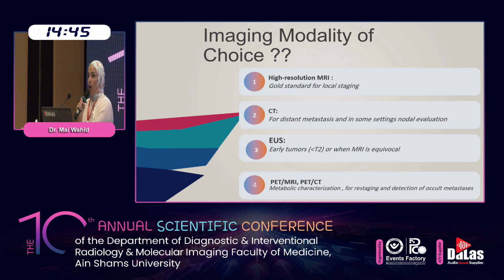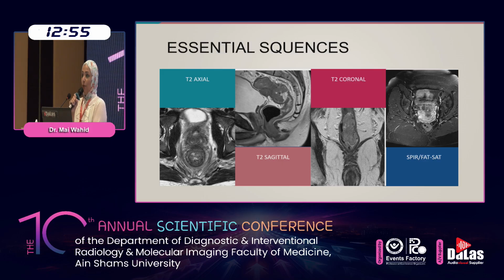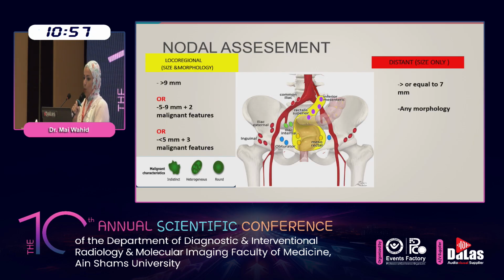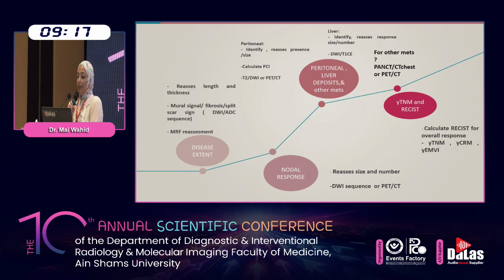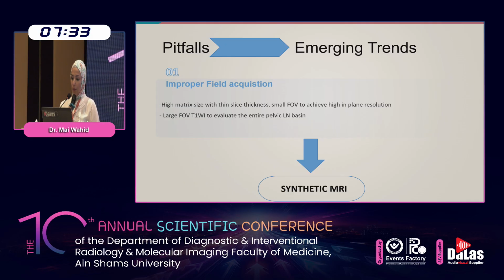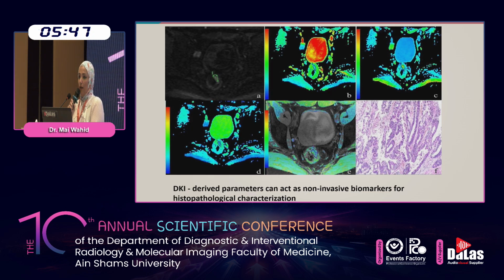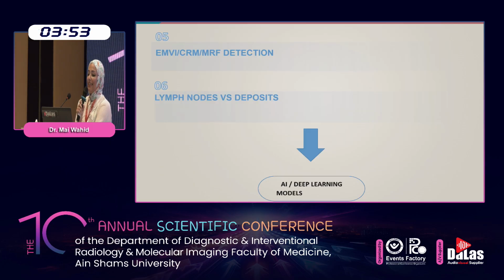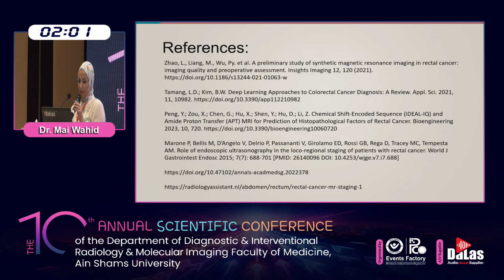Dr Mai Wahid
Insights into rectal cancer imaging: Practical points and Emerging Trends